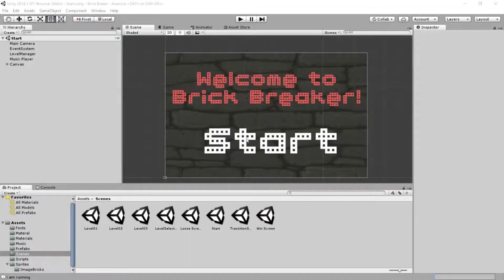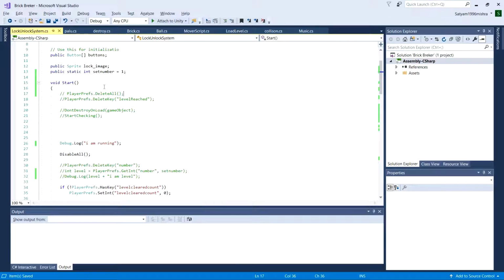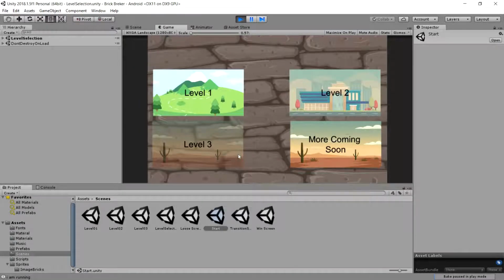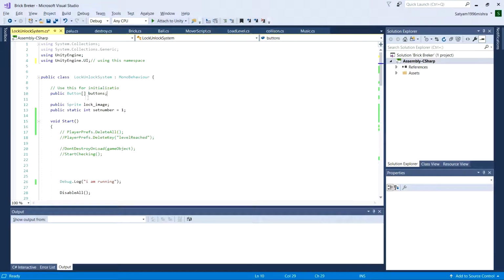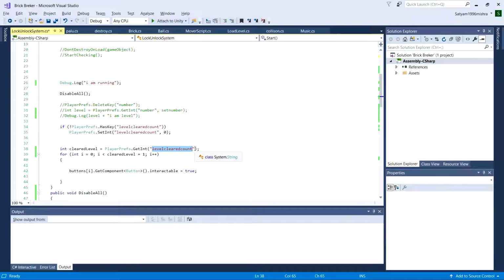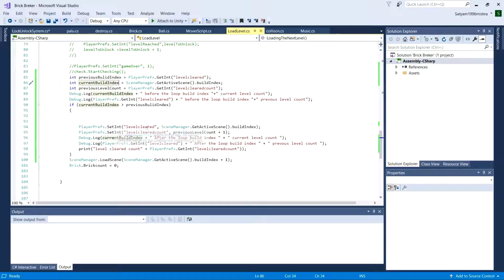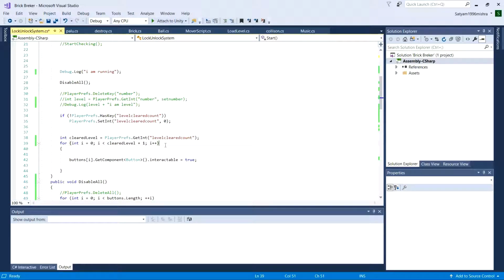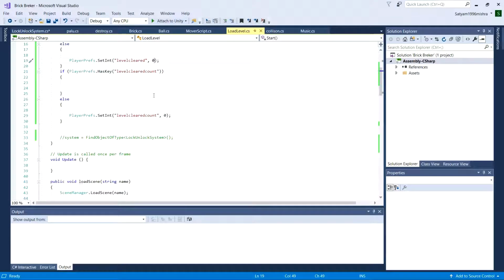Lock Unlock Screen Unity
The following video shows how to make a simple lock unlock screen in unity with c sharp scripting.
Happy coding!!!